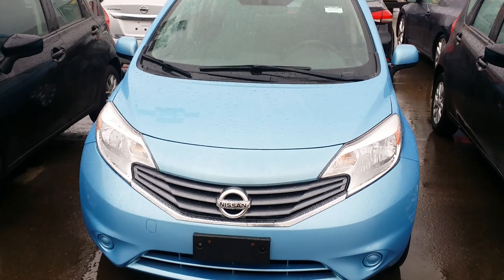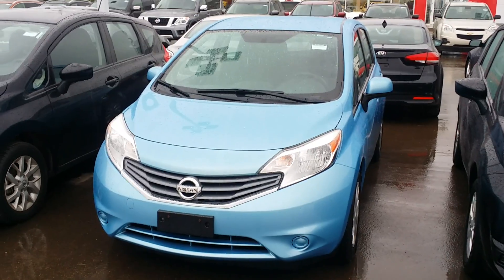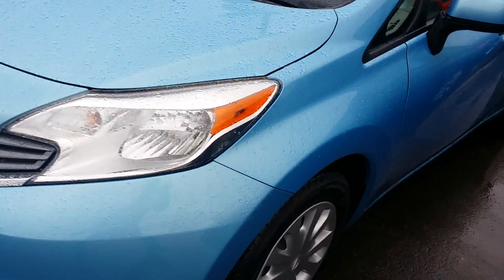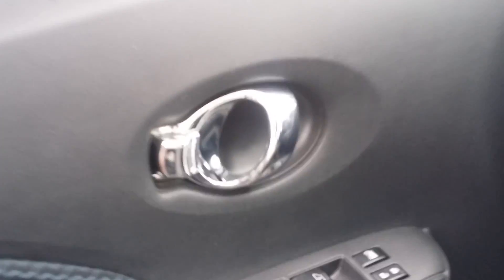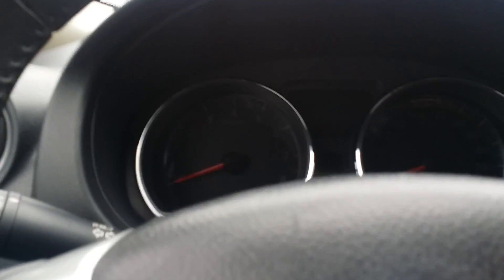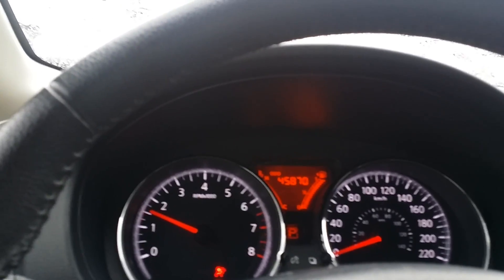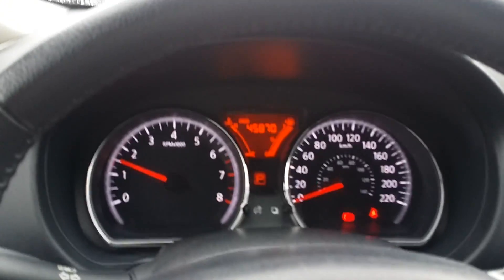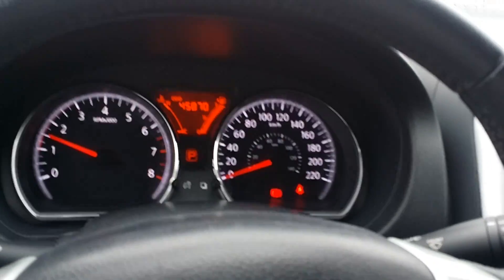The Mighty Versa